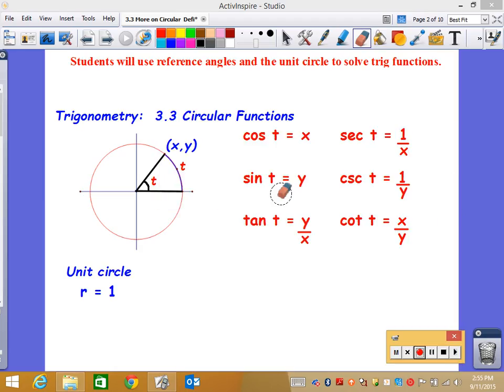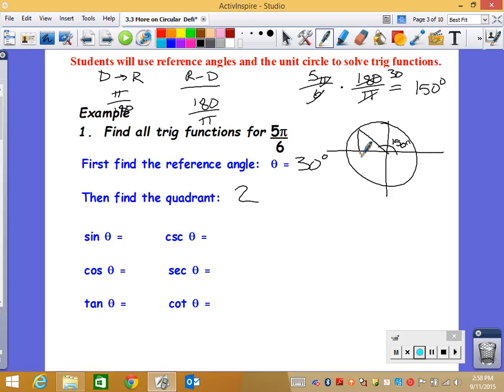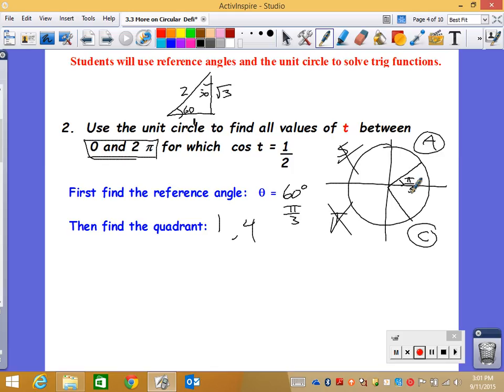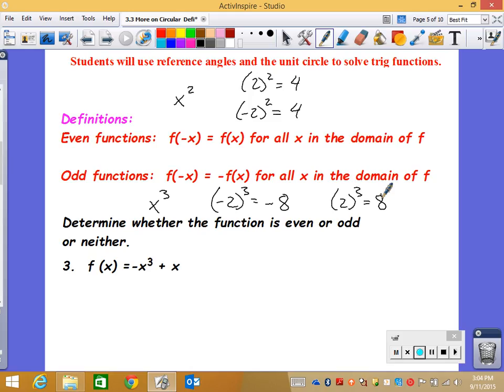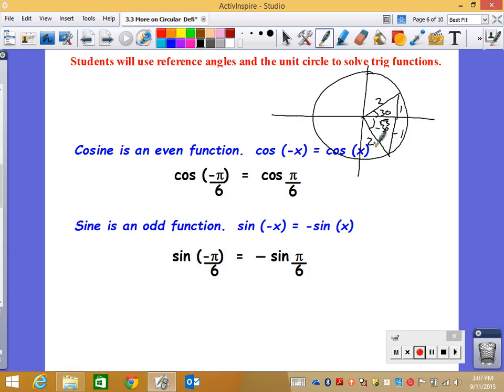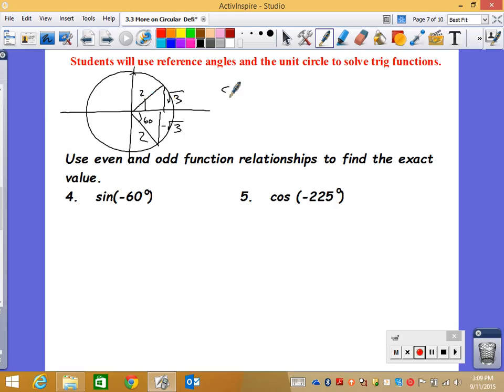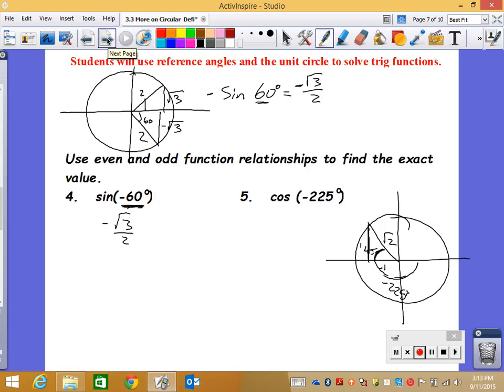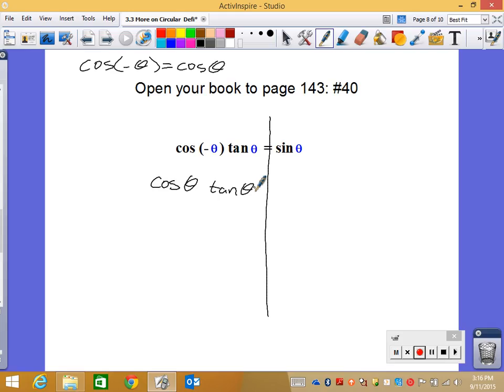Feickert Trig 3 3 Lecture